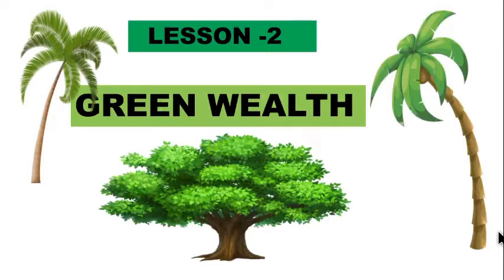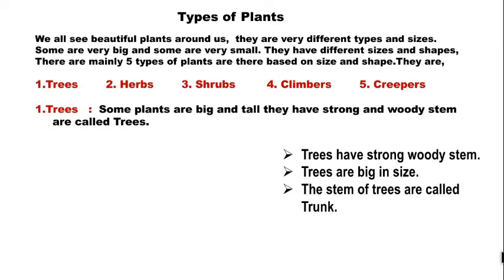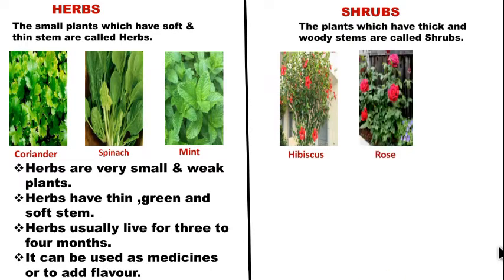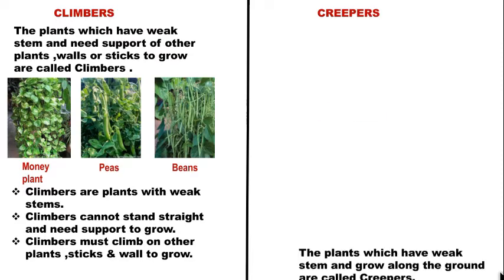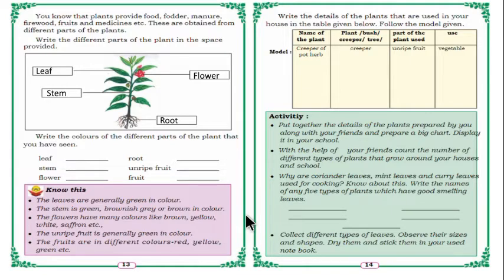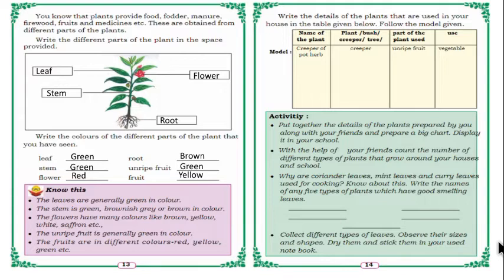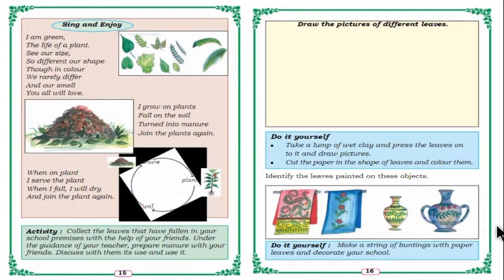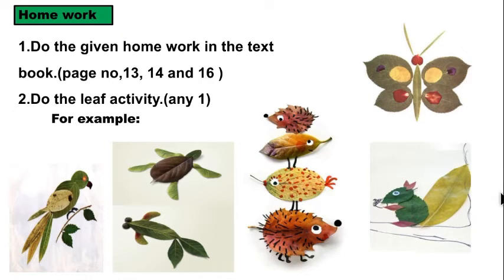STATE - 3rd std EVS Lesson - 2 Green Wealth.